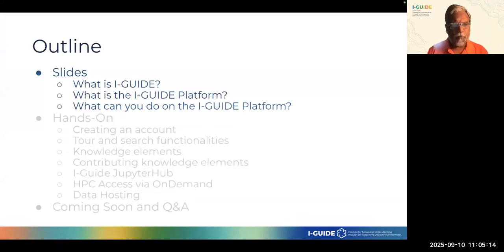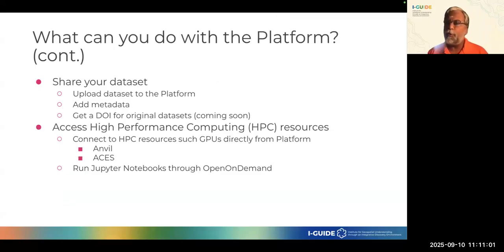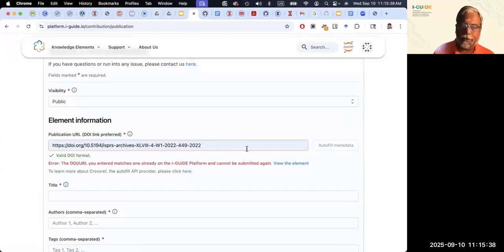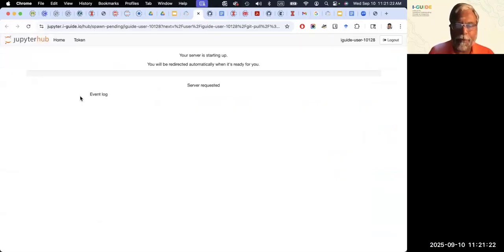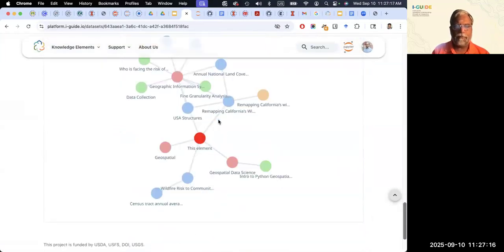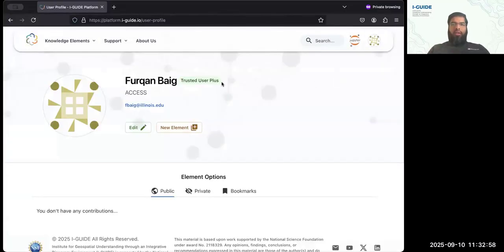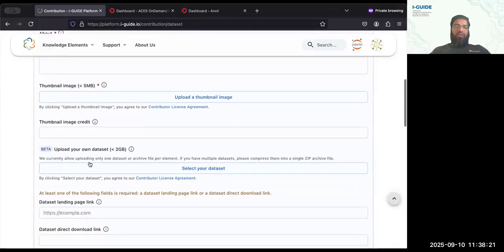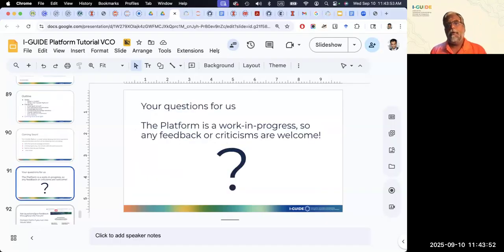Intro to the I-GUIDE Platform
The I-GUIDE Platform is designed to facilitate convergence research and education by providing a scalable and easy access user environment for knowledge sharing and discovery. Its tools and resources support collaboration among researchers, educators, and students. In this tutorial, we will cover the fundamentals of the Platform, including how to create an account, log in, search, and contribute. We will also briefly introduce the I-GUIDE Platform’s JupyterHub, allowing users to recreate analyses and explore data from the Platform. Our focus will be on helping users get started, addressing questions, and tackling any challenges that may arise.